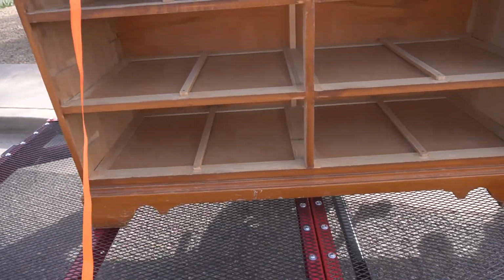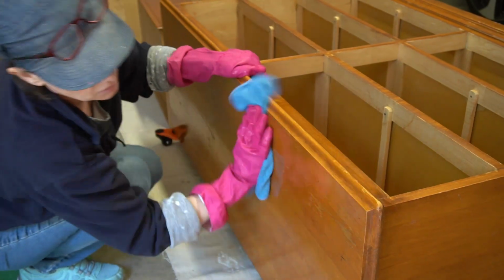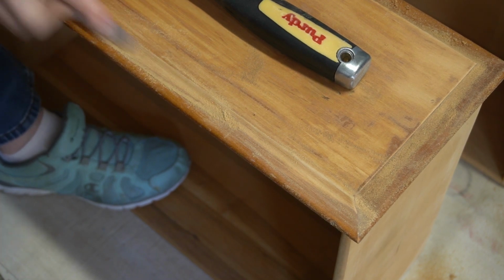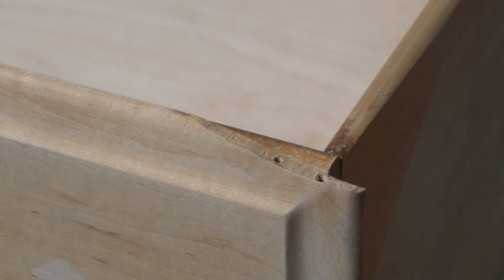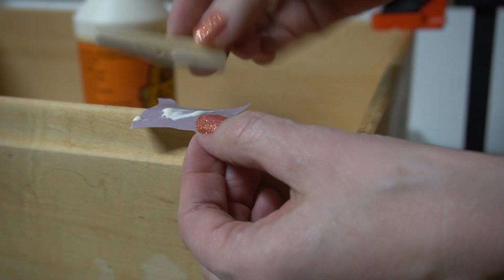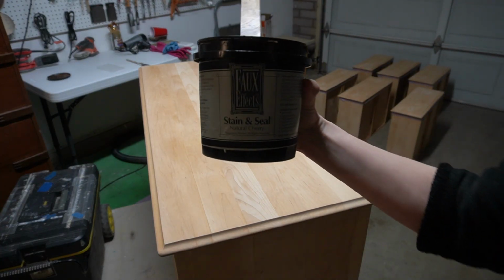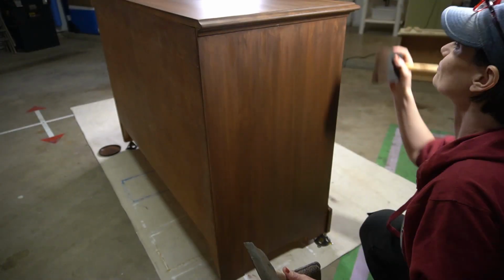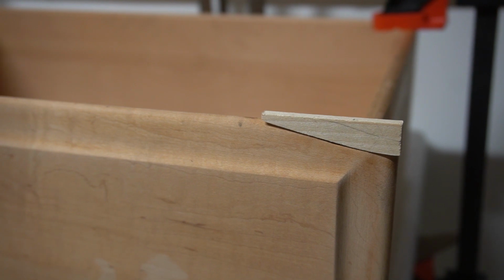Maple Dresser Restoration | Crawford Furniture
What’s up peeps! Today is finally the day I’ve been promising and you’ve been waiting for. I’m doing a restoration of this 6 drawer solid maple dresser from Crawford Furniture. I’m Jenn, this is Copper Cactus DIY. Welcome to the party!

This is my first commissioned dresser and I can’t wait to share all the bumps and hiccups I experienced along the way. Because, she may have started out super rough but, the final result is sooo worth every minute I spent fixing her up!

That's what I do here and would love to have you join me on my adventures. You get all the snarky commentary for free. You’re welcome.

Amazon Wishlist

All products, tools, materials, and supplies for this video were paid for with our own money or gifted (noted below).